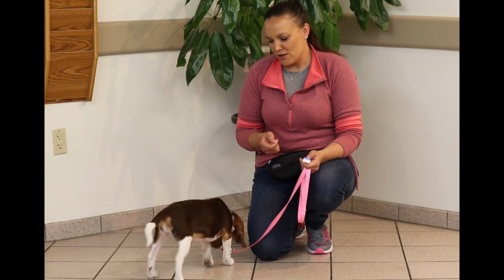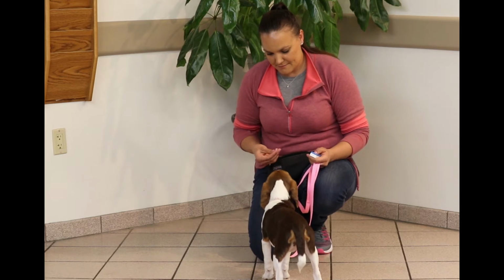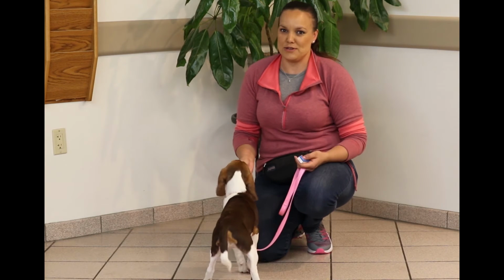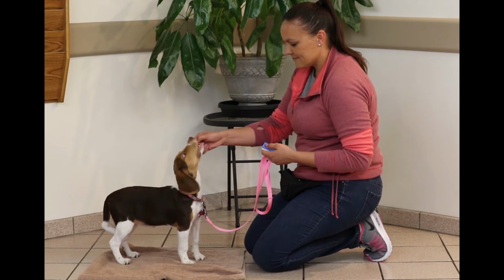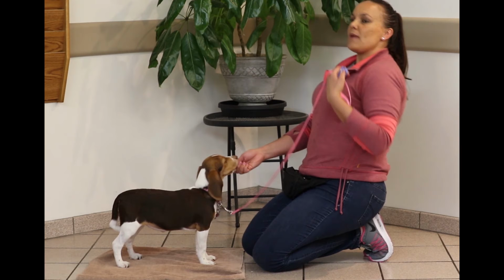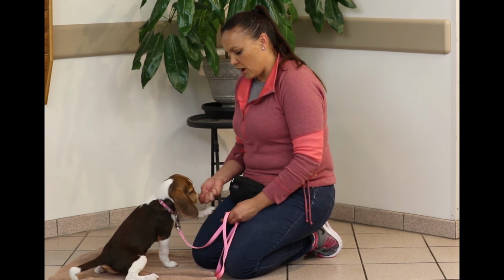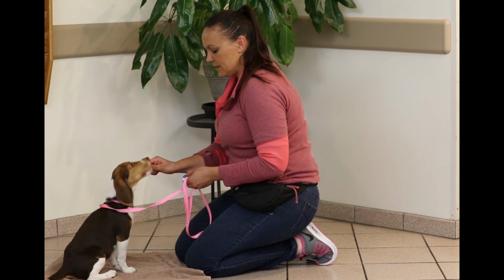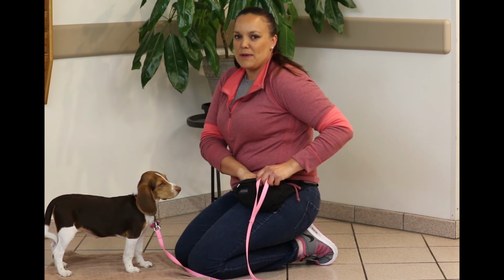I Heart K9 Puppy Class Orientation Video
Welcome to puppy class! Here are some basics to practice with your puppy before starting class. We look forward to seeing your progress!